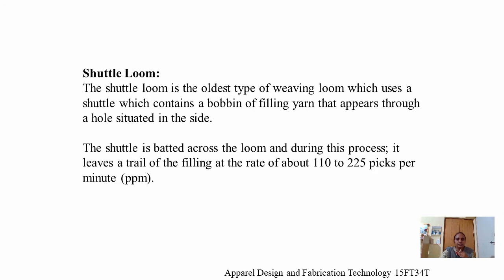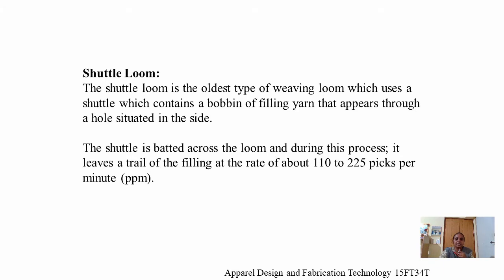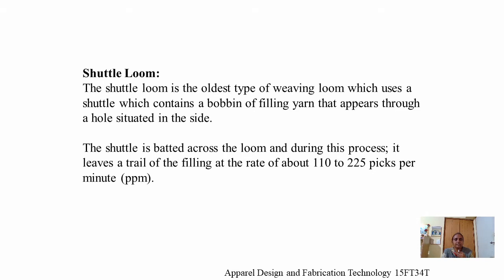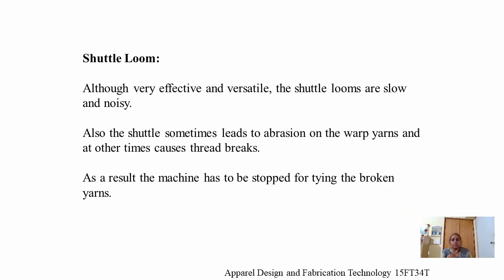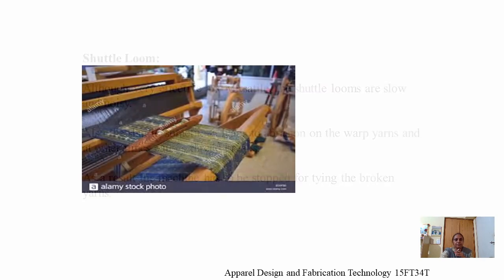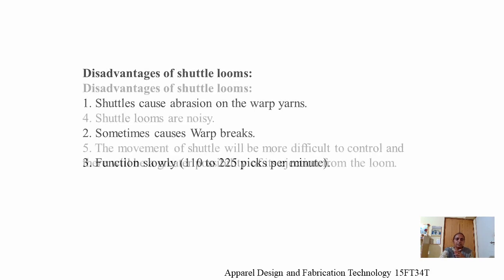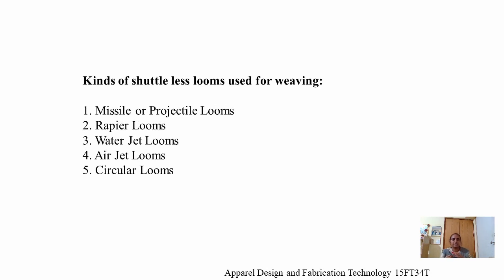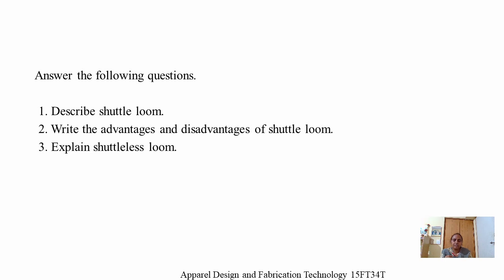ADFT 15FT34T U3 S5